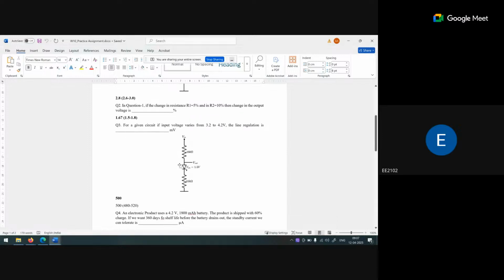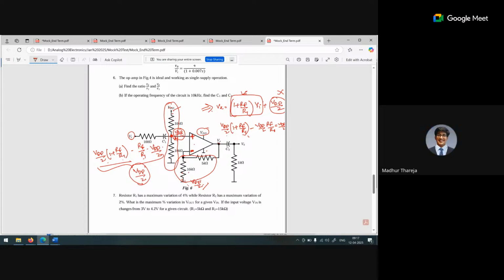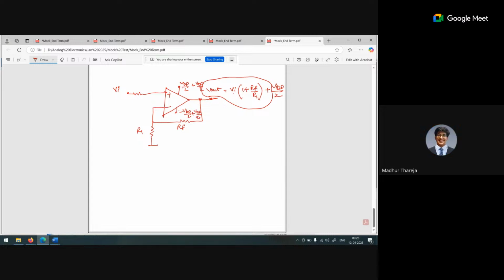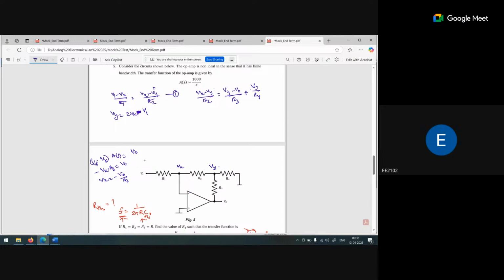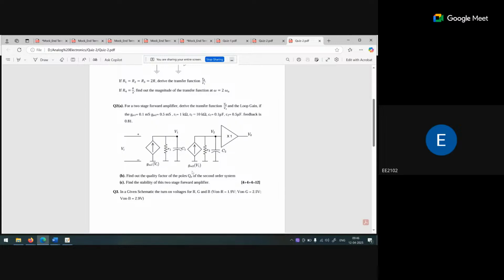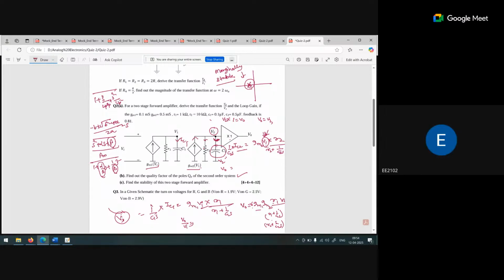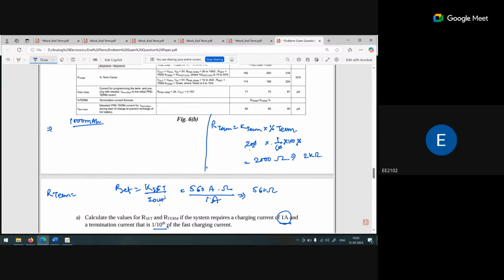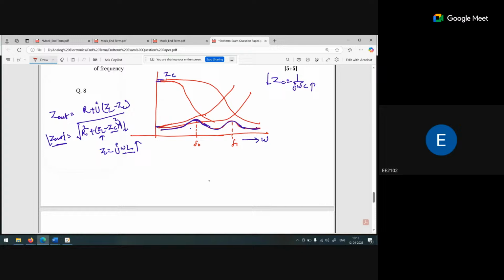Analog Electronic Systems (12-Apr)